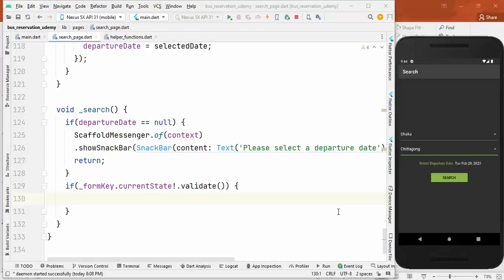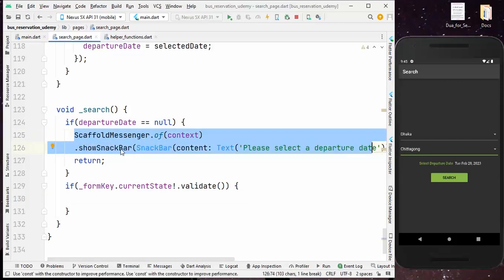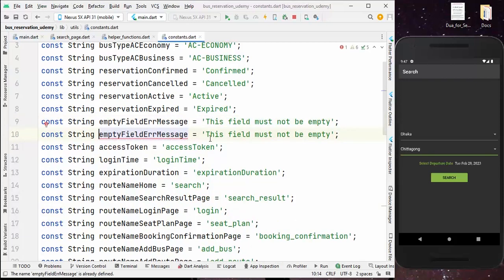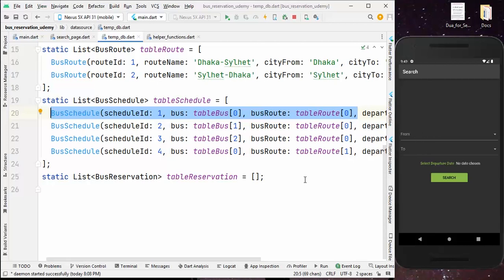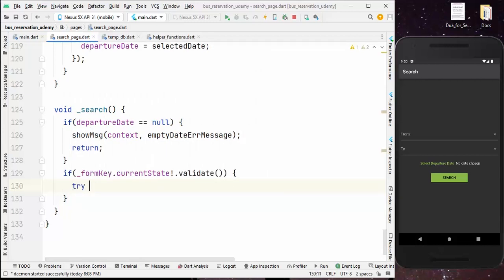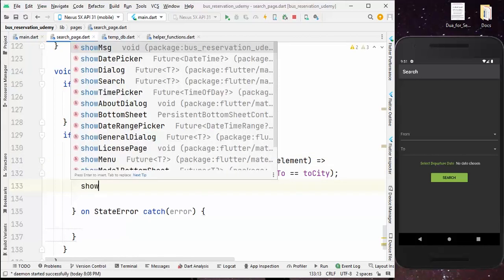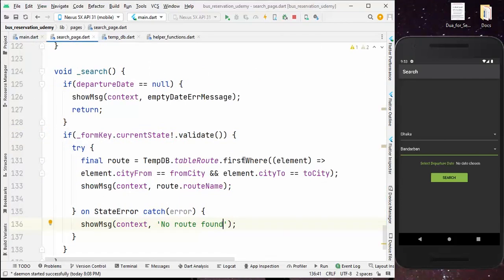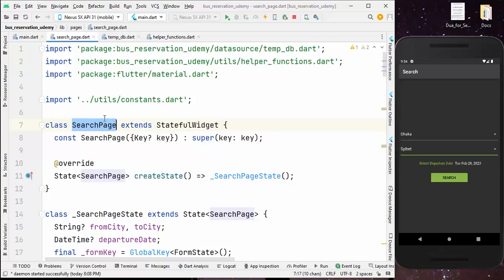6 Flutter with Spring Boot - Search Page Find a Route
Learn how to search a specific route from a dummy data source based on user query.
This video is a part of the course listed on Udemy as Flutter with Spring Boot Crash Course.